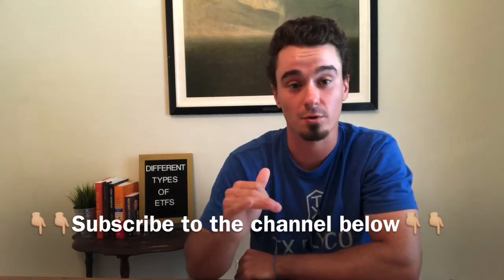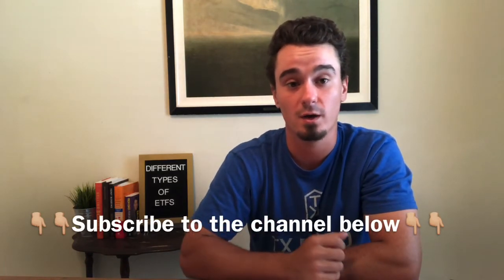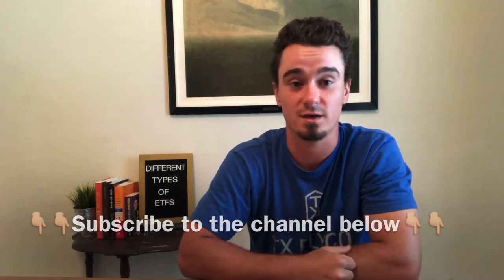TYPES OF ETFS YOU CAN BUY: Different Types of ETFs - ETF Types - RWM FINANCE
Learn about the TYPES OF ETFS YOU CAN BUY. In this video I discuss the Different Types of ETFs. Some may think that all ETFS are the same, however they would be wrong because there are Different Types of ETFs. Each has a different part of the market they invest in and a different investment strategy that they follow. So, make sure to check out each type before choosing which one you want to invest in. I believe ETFs are a good investment but, as with every investment make sure to do your homework before investing.

BOOK LINKS:
The Four-Hour Work Week
Rich Dad’s Real Estate Advantages
Blogging All-in-One for Dummies
The Intelligent Investor by Benjamin Graham
Buffettology by Mary Buffett and Dave Clark
Rich Dad Poor Dad by Robert Kiyosaki
Rich Dad Poor Dad: Cash Flow Quadrant by Robert Kiyosaki
Unshakeable by Tony Robbins
Money by Tony Robbins
Trump: How to Get Rich by Donald J. Trump

Please make sure to tune into more helpful RWM Finance videos. We will see y’all in the next video.